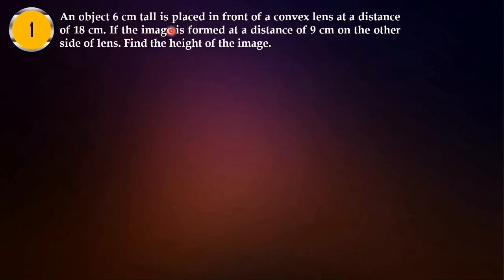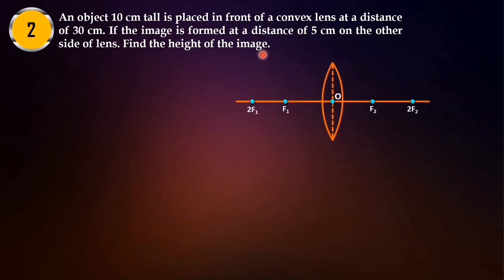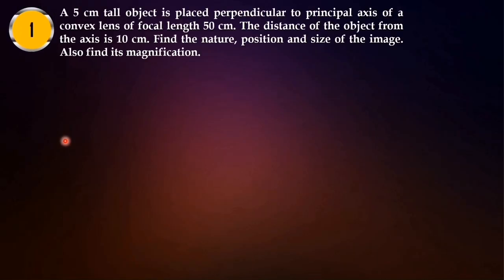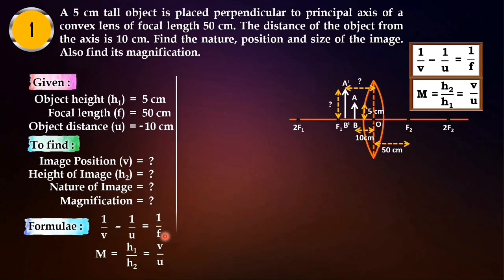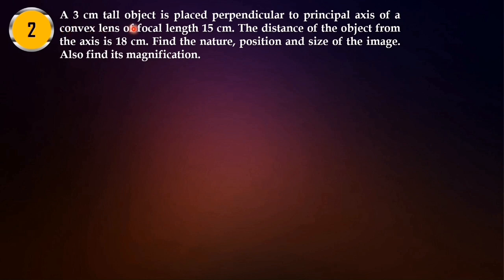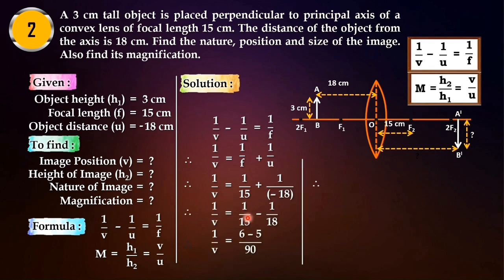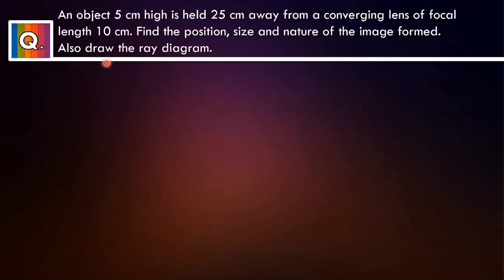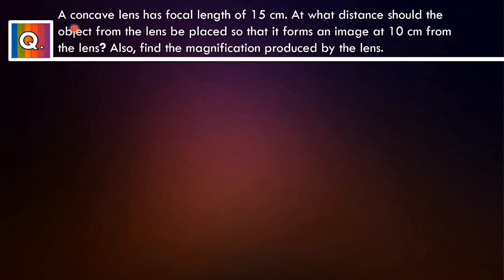Lecture 12 || Light || Science | HSLC EXAMINATION 2025 | Class 10 | Nakhyatra || By Ankita Miss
Lecture 12 on Light for Science in preparation for the HSLC Examination 2025, designed for Class 10 students. Presented by Ankita Miss from Nakhyatra Coaching Institute, this comprehensive tutorial covers essential concepts, ensuring thorough understanding and exam readiness. Join us to excel in your studies and achieve academic success!